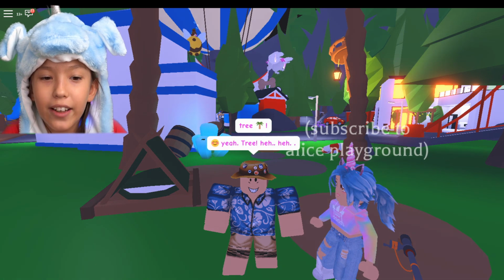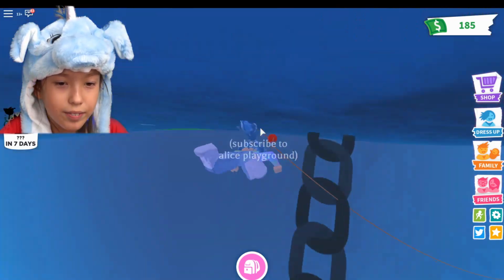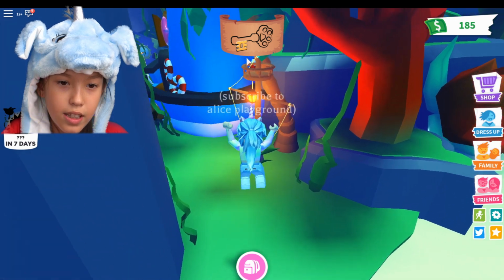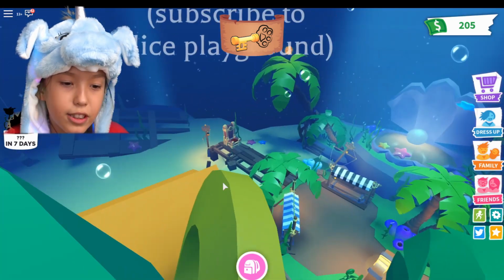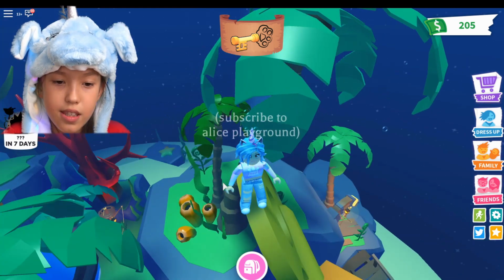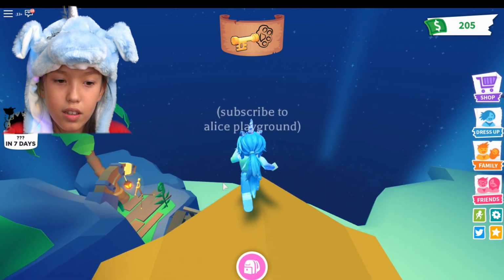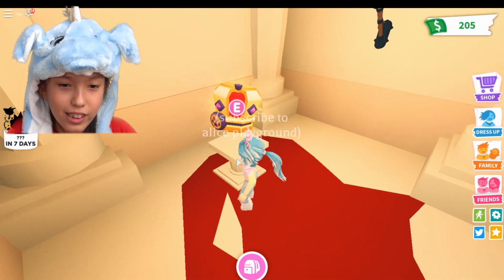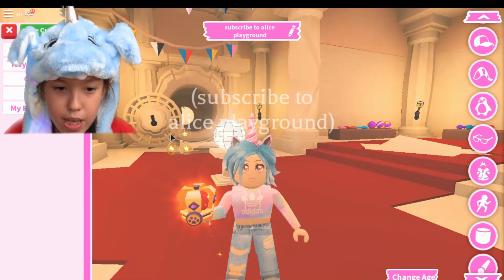How to open THE SECRET VAULT in adopt me Roblox key to vault top secret vault adopt me roblox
I am so exited to show how to open THE SECRET VAULT in adopt me Roblox. Enjoy my video about adoptmeroblox :)